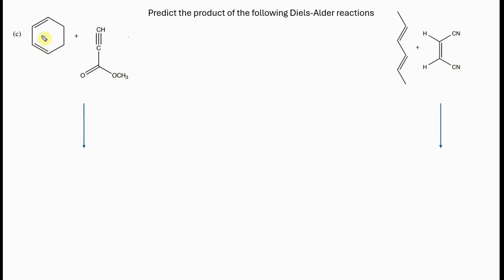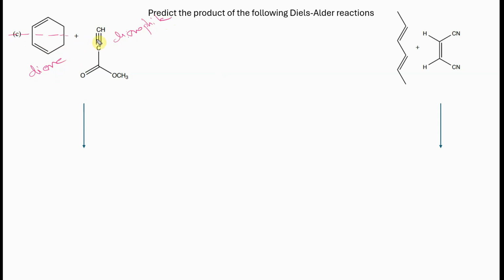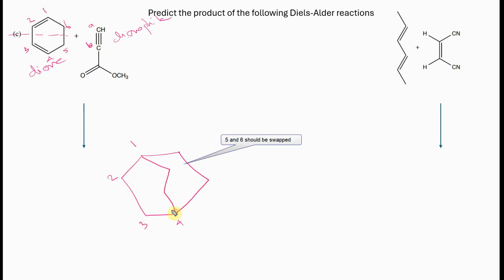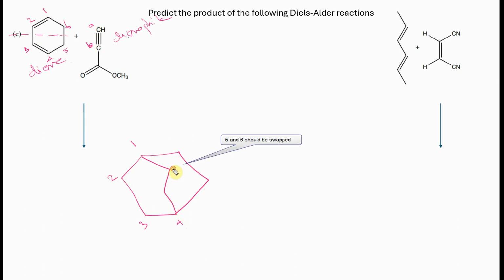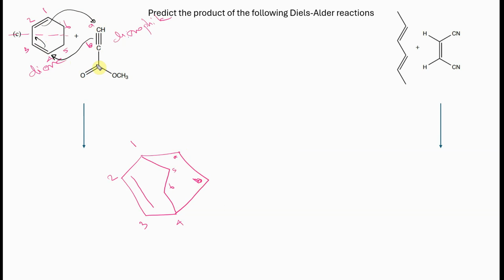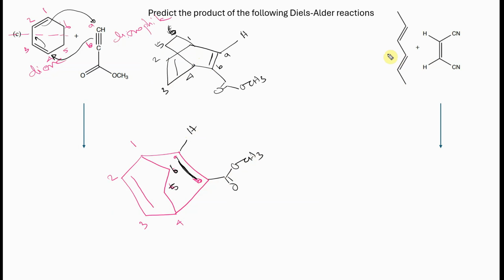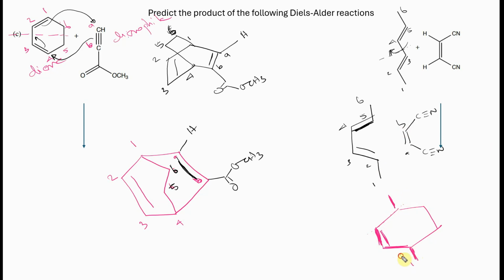3-min-Ochem Problem 7 - Diels Alder Reactions 2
Diels Alder Reactions 1